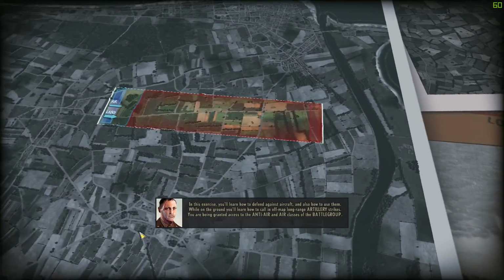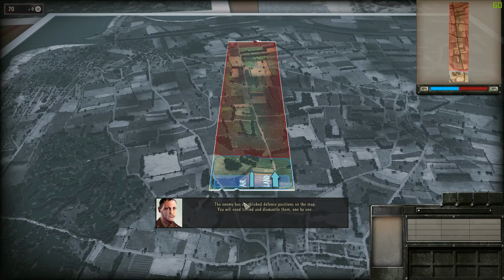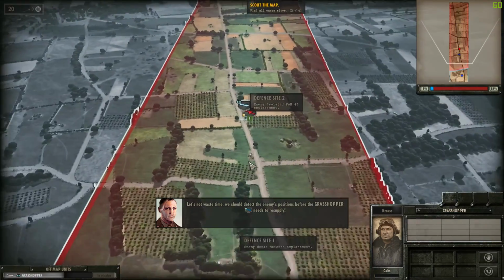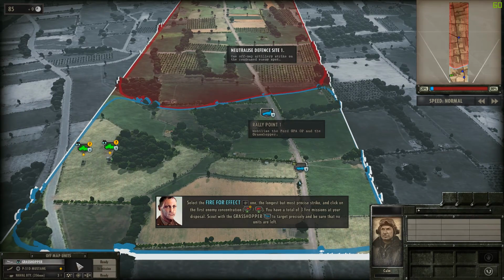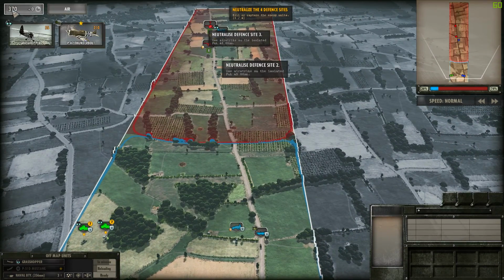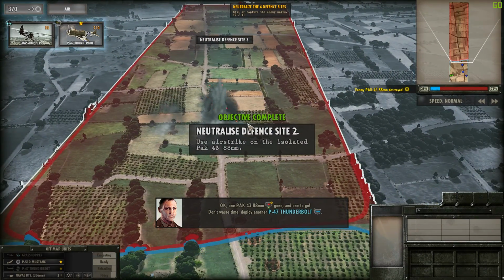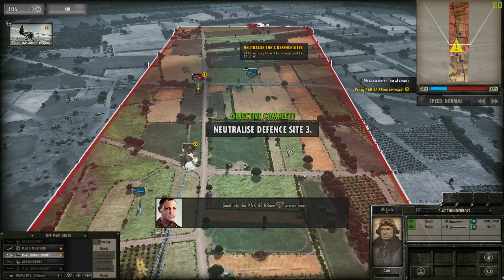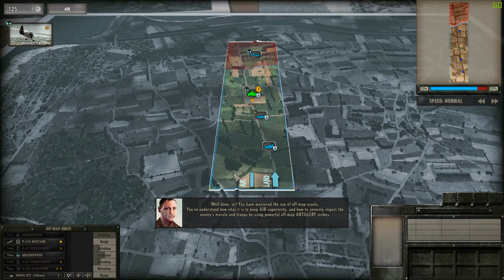Boot Camp - Tutorial 7: Off map assets (Steel Division: Normandy 44)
Because Growing Up Is For Kids